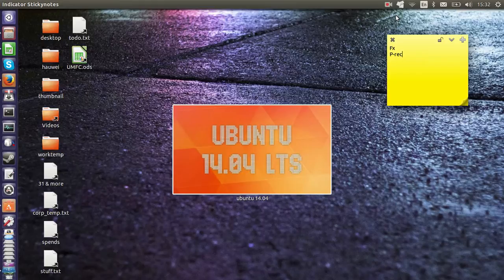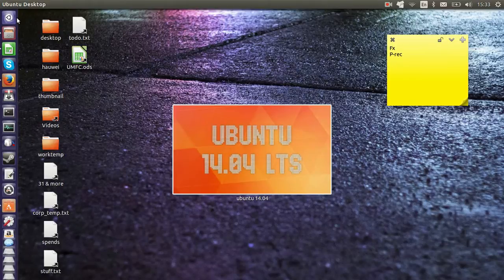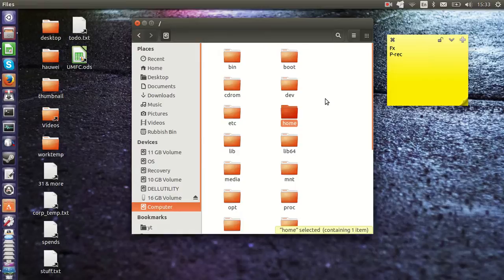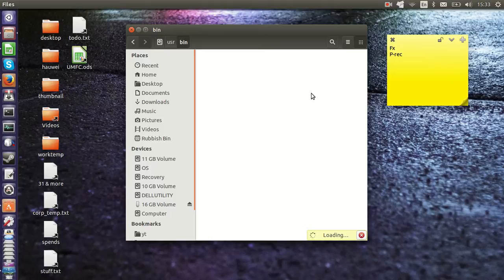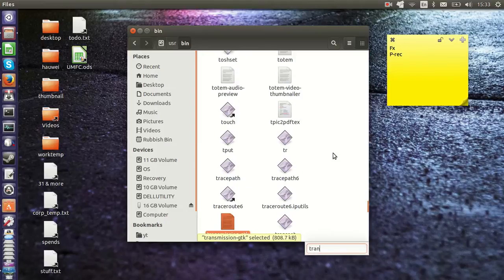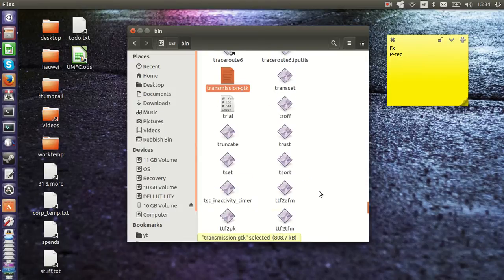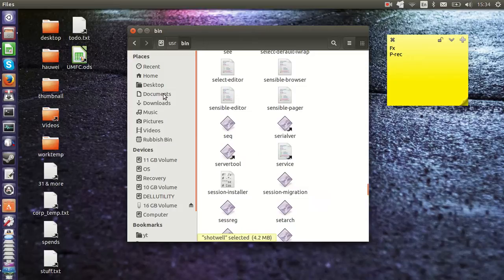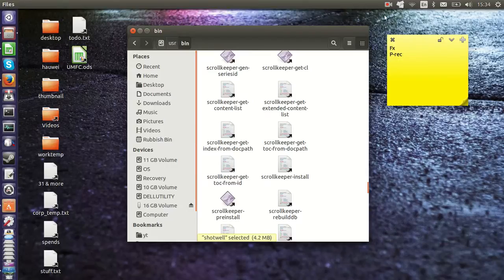Program Files equivelant in for Ubuntu 14.04?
Here's the closest/next best thing